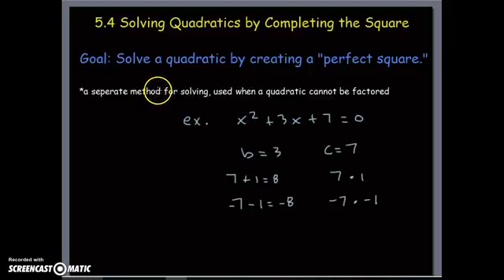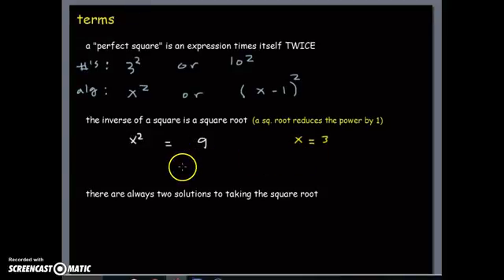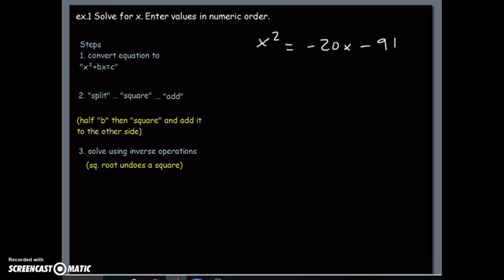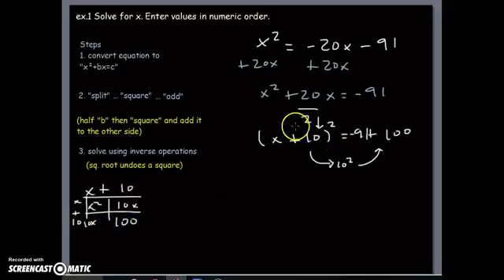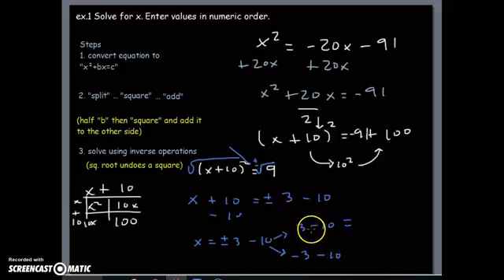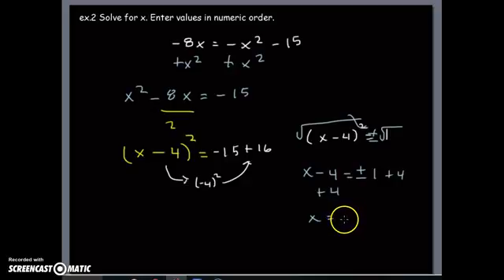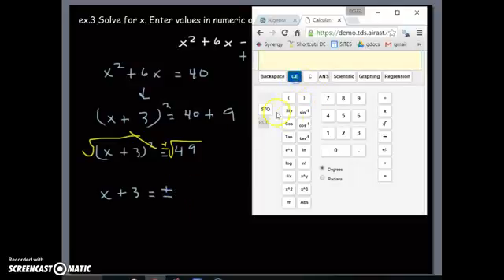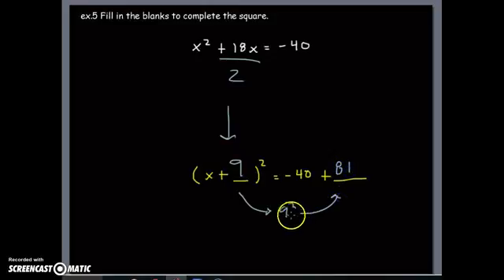How to Solve Quadratics by Completing the Square | Algebra